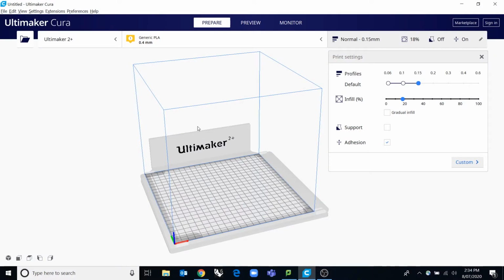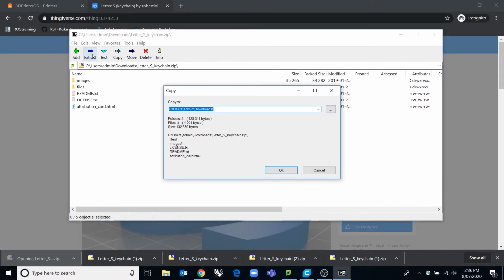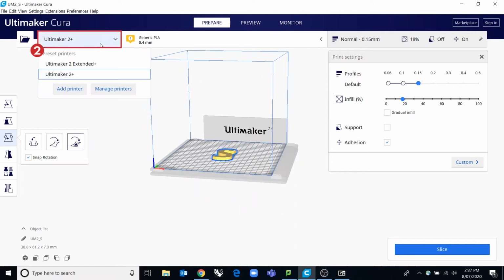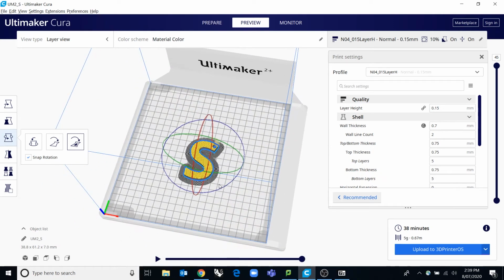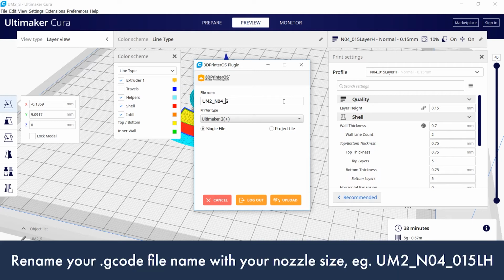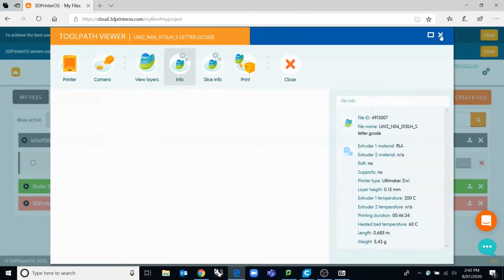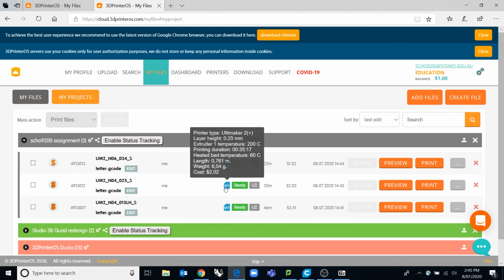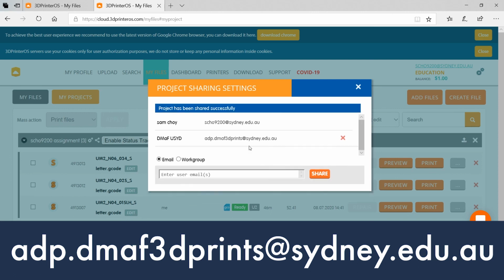3DPrinterOS Assignment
How to complete the assignment to gain access to 3D printer OS.